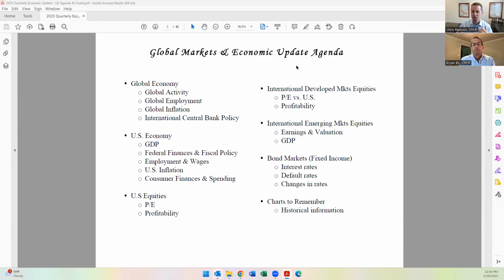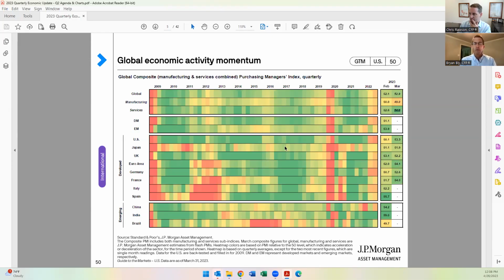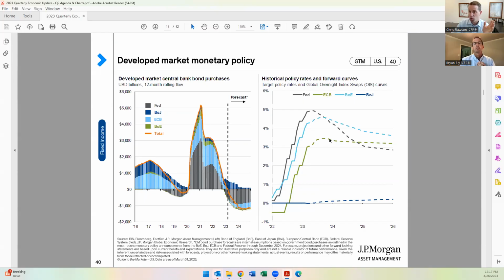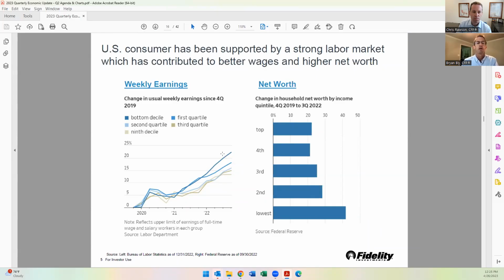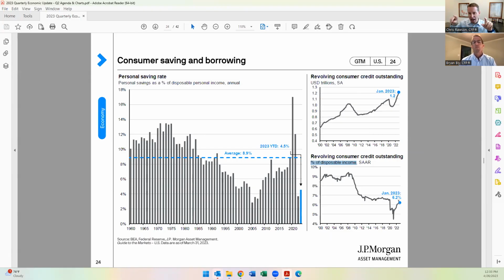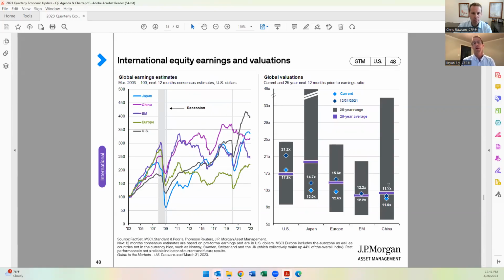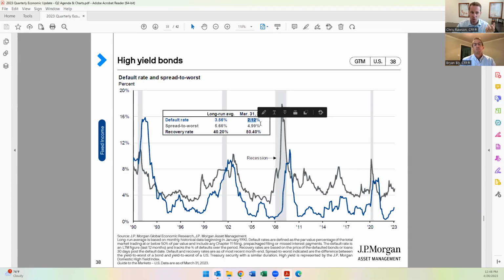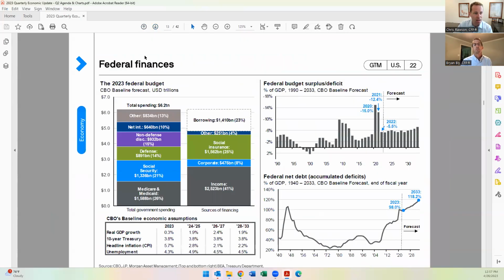2nd Quarter Economic Update - 2023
A look back at what we were expecting going into 2023's second quarter!